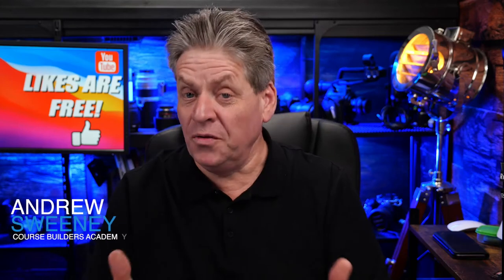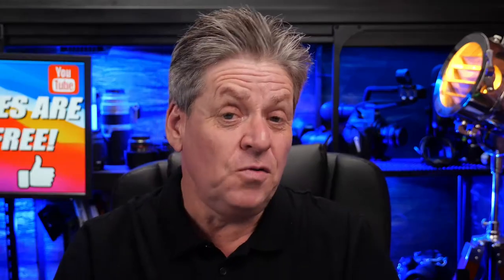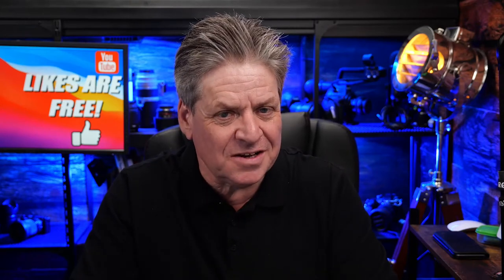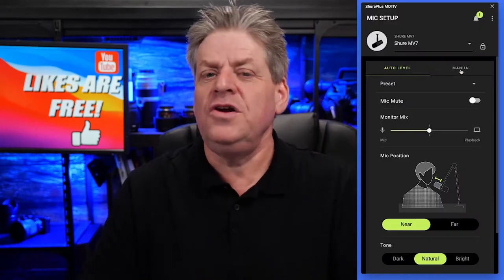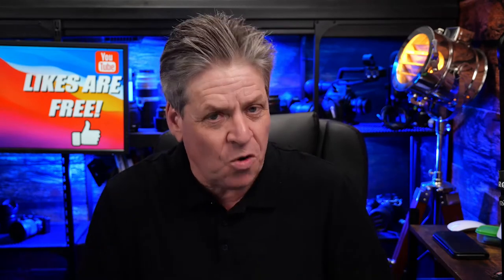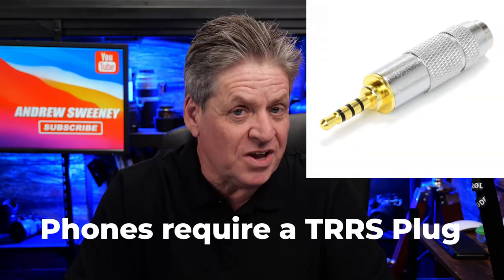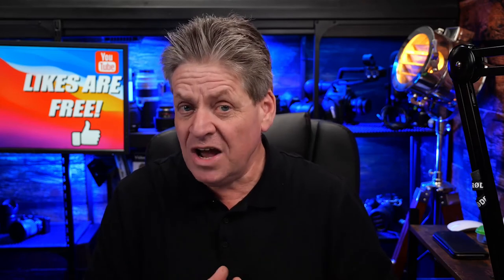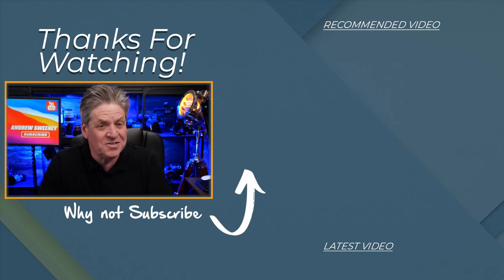Best Mic For Creating A Course Or Zoom Webinars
If you're a content creator, when it comes to audio the question is "What's the best mic for creating a course"?

If you're a course creator or you want to stream live on apps like Zoom to your audience you want to sound like a pro on a budget. This video will show you which mic is going to suit your environment best. Don't waste money buying a mic that is not going to sound right. In this video, I'll share the secrets to selecting the right mic that will be perfect for your Course, Zoom Webinars or Live Stream.

Getting great audio isn't hard when you understand which mic to use and when.

Equipment used in this video:

Rode Mic to phone adaptor

Shure MV7

Yeti Mic